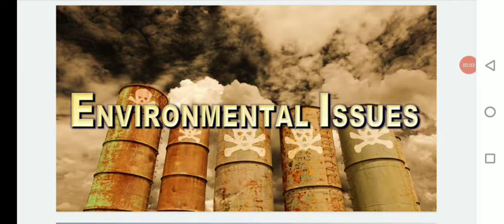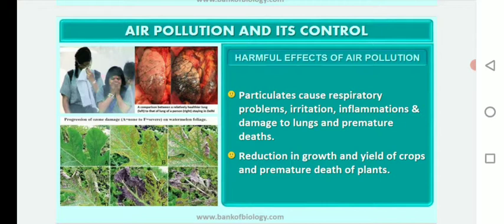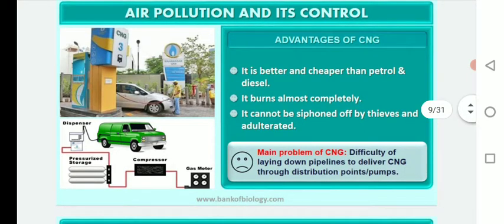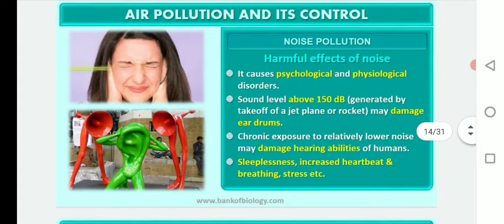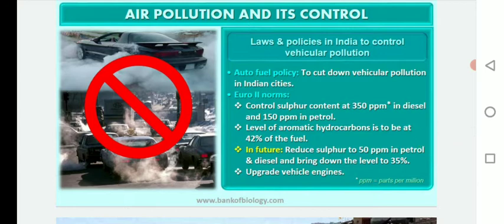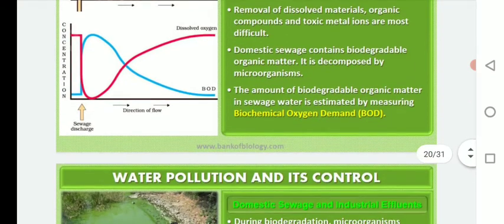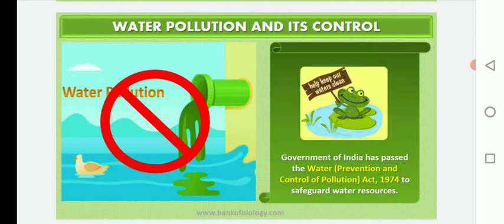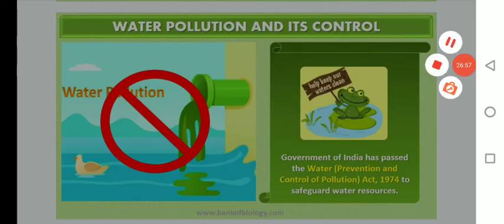Asst. Prof. Y. S. Chaudhari. EVS- CCC Lect- 1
Environmental issues